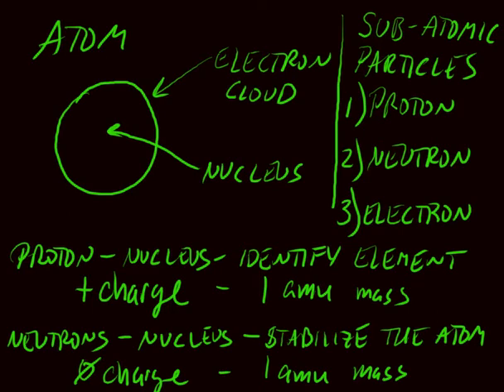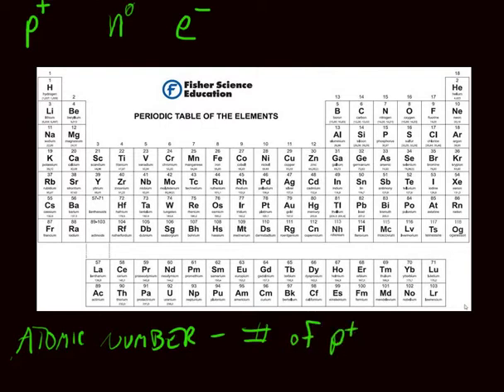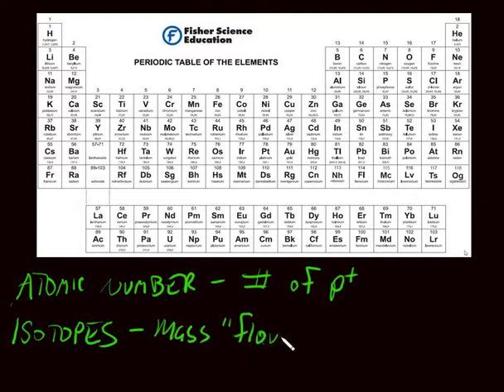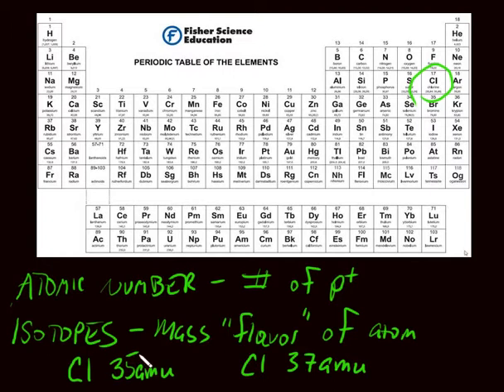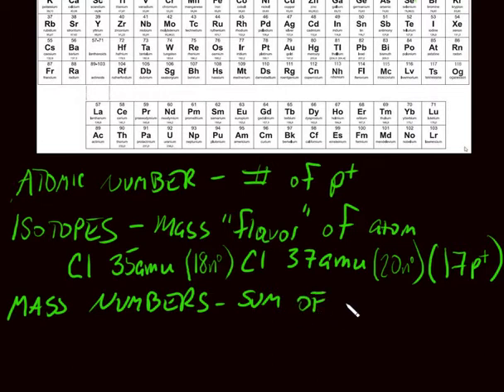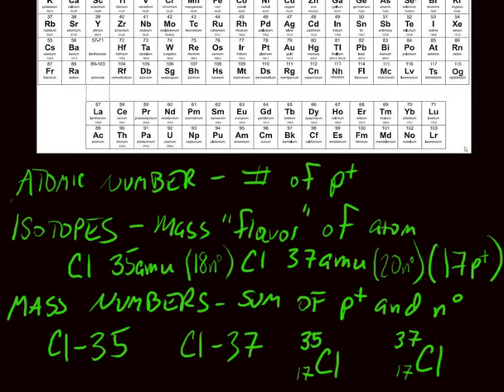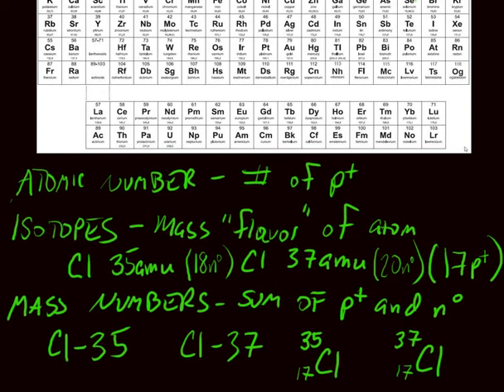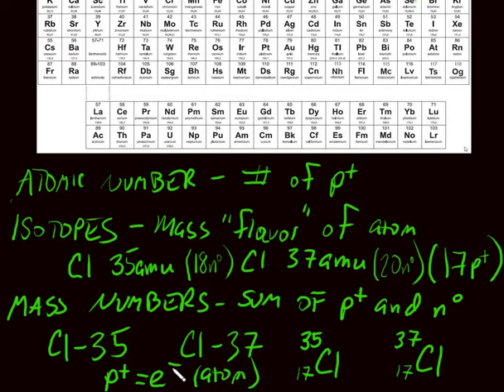Week 1 - Atomic Numbers and Isotopes